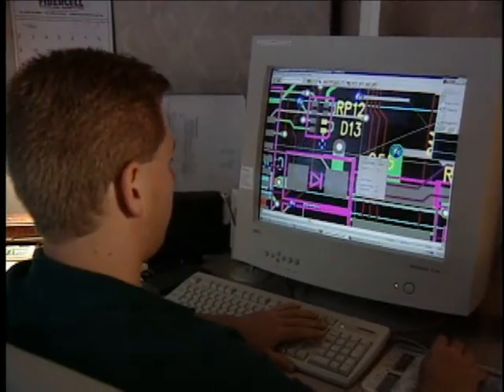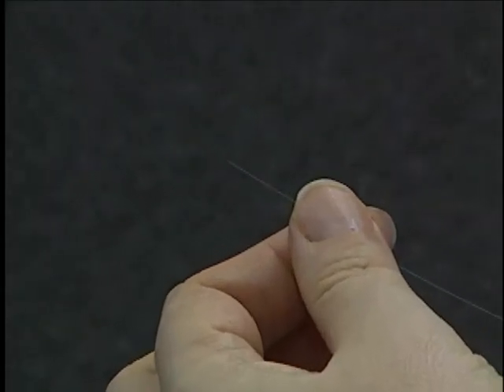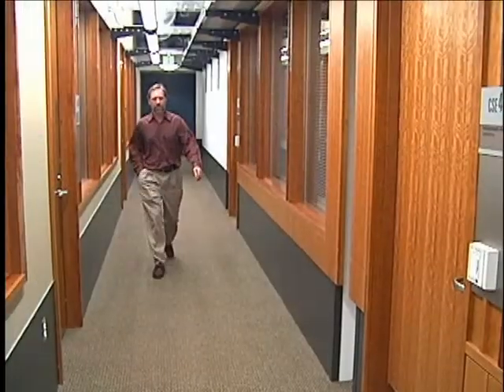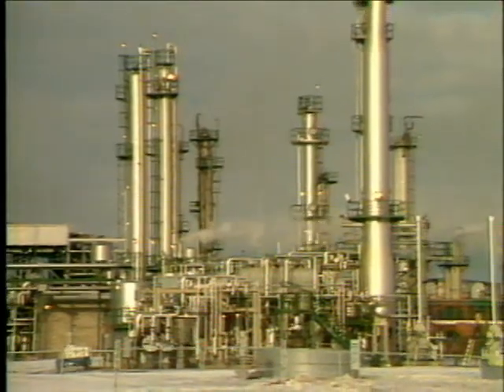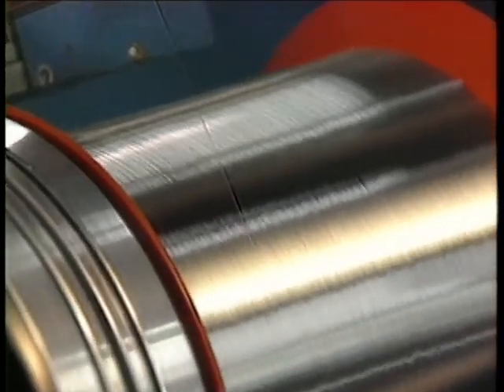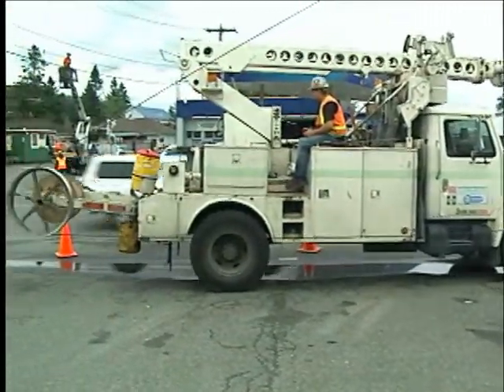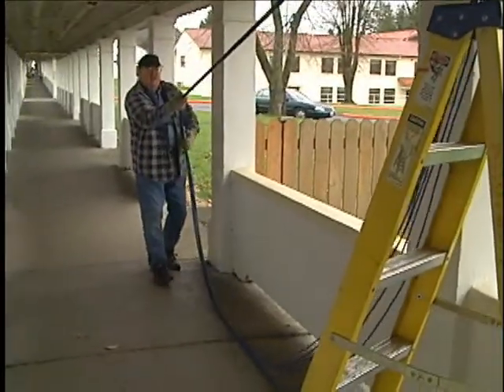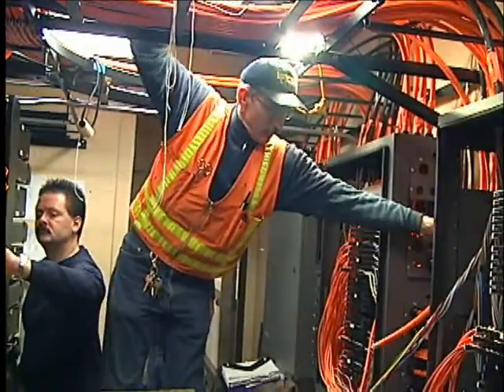Fiber Optic Cable: W-6D-151 Chapter 1 of 11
Fiber optic cables physically protect the internal fibers and are designed to handle the physical and environmental needs of today's users. Learn about the cabling process and variations in cable structures.